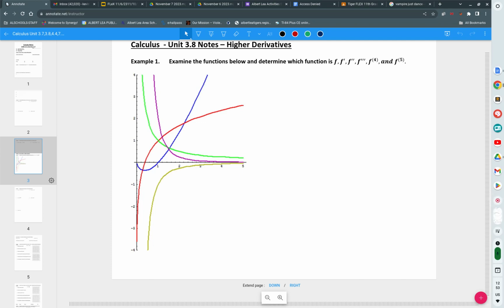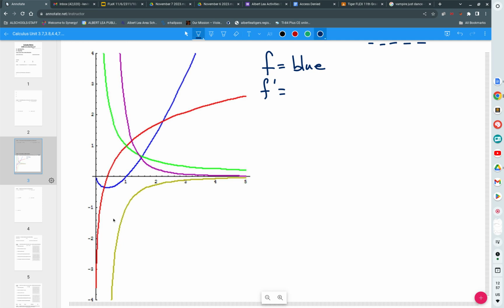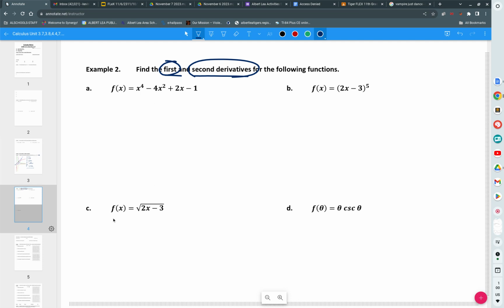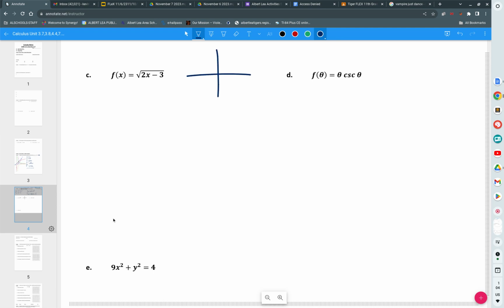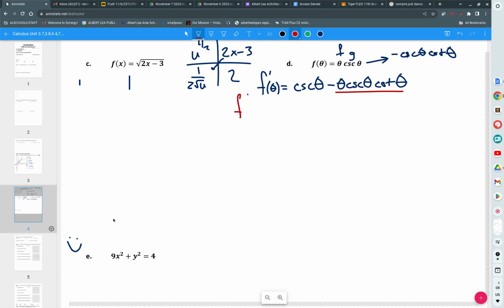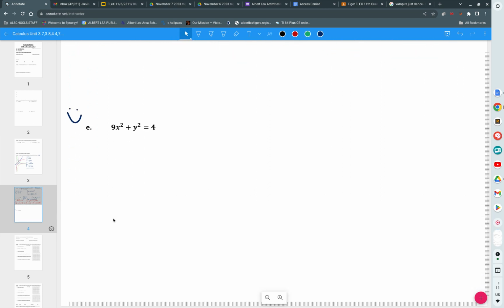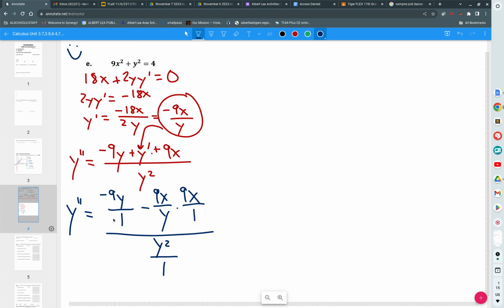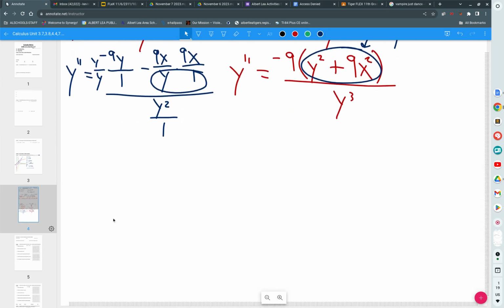Calculus Unit 3.8 Notes Higher Derivatives 2023